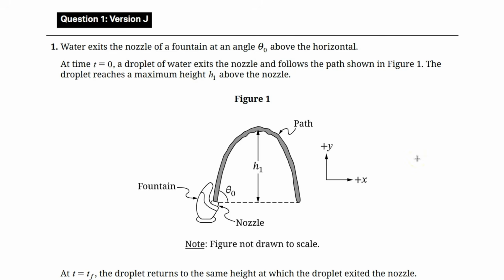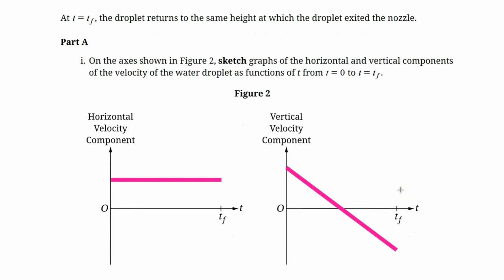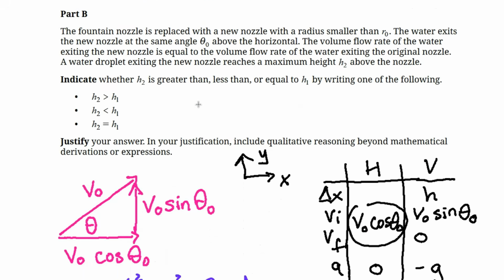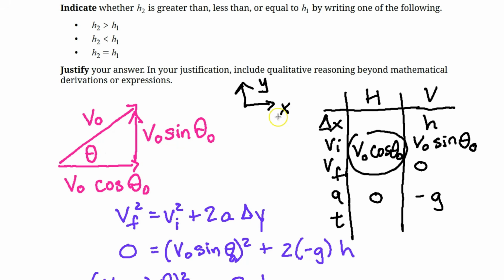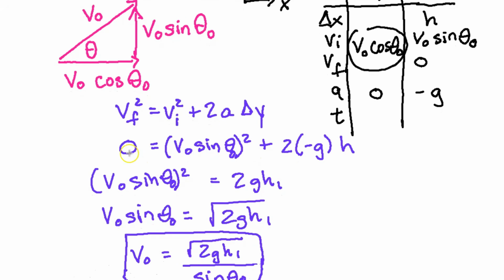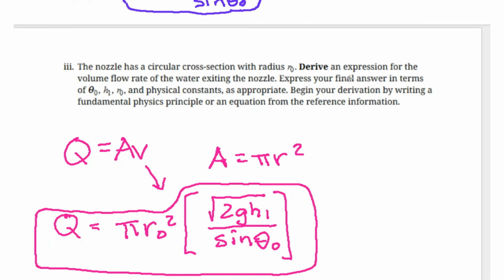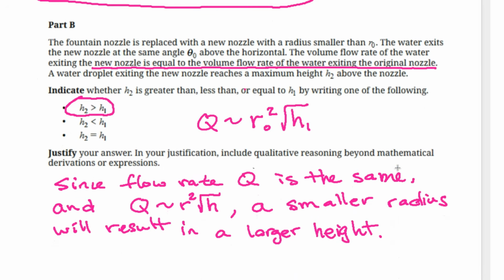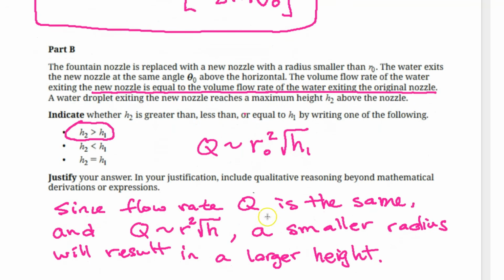2026 AP Physics 1 FRQ #1 Explained